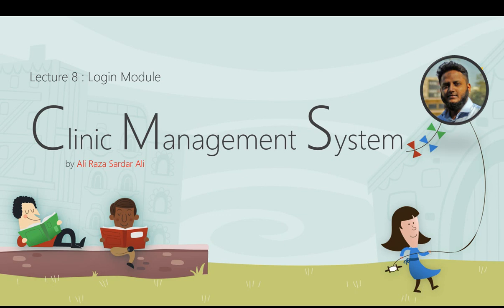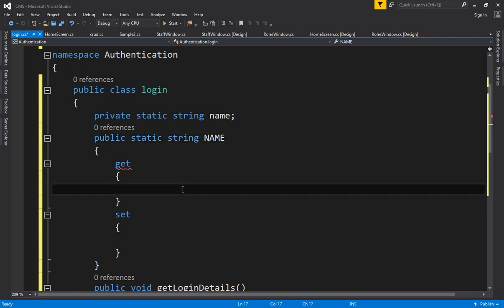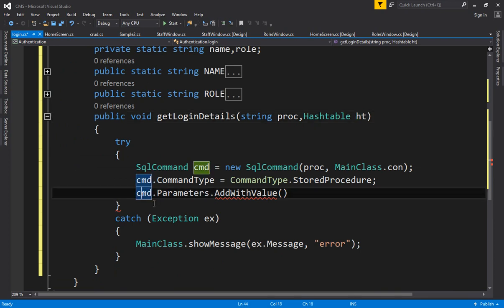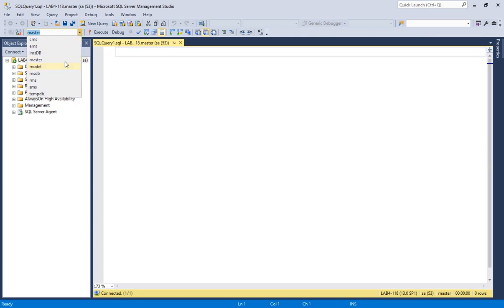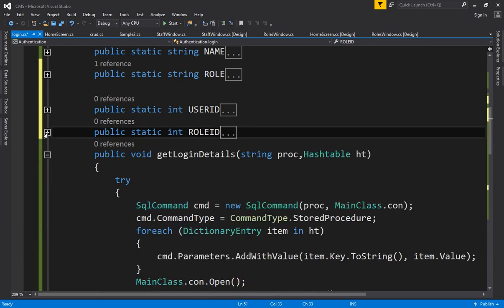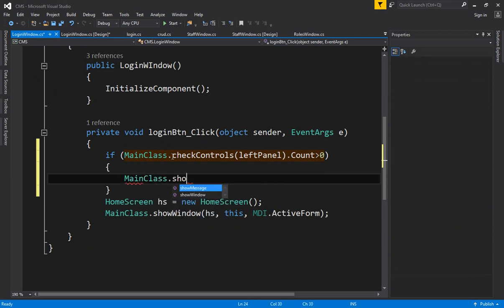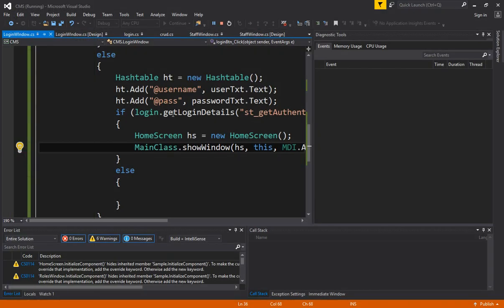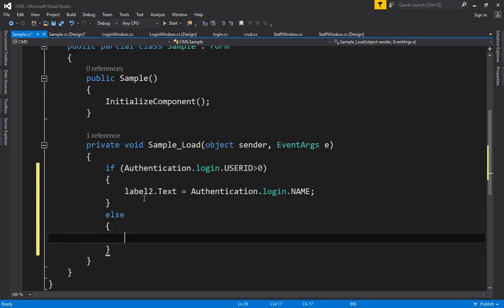Lecture 8 : Clinic Management System [Authentication]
This video will help students, to create authentication module of CMS